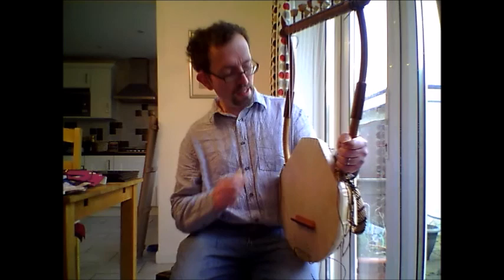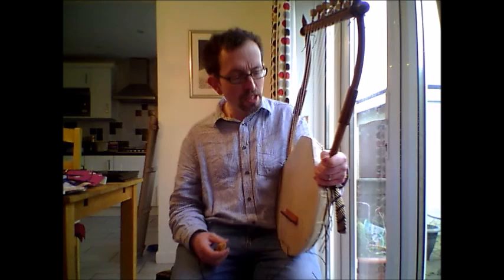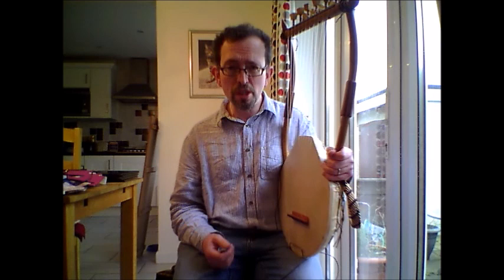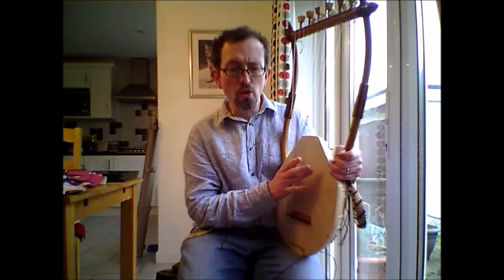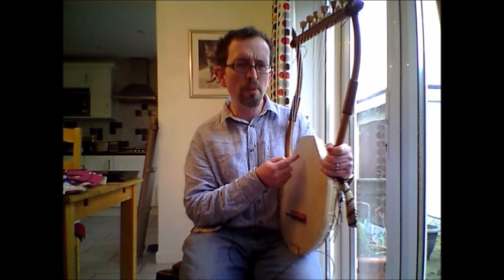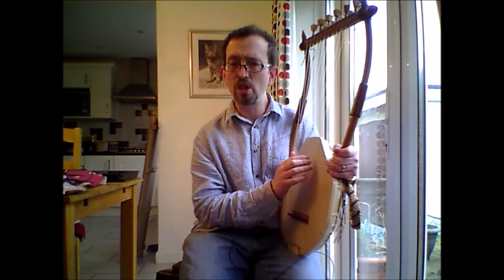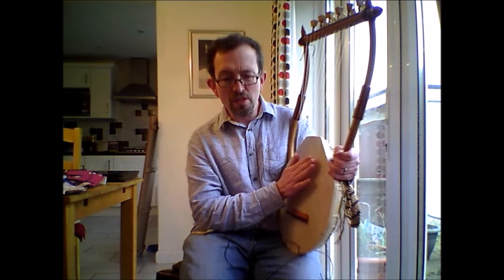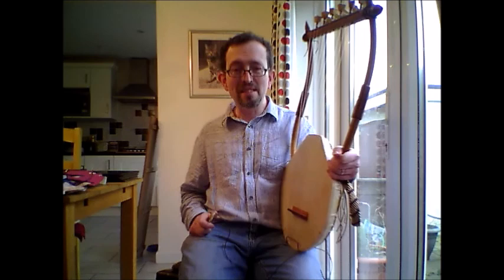Learn To Play The Ancient Greek Lyre! (Lesson 2 - The Ancient Greek Modes)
The second in a new series of 'online lyre lessons', demonstrating how to begin to learn to play the beautiful 'Chelys' - the tortoise shell form of lyre of ancient Greece...

The Chelys lyre, was the tortoise shell form of lyre played in ancient Greece, which had a resonator either made from an actual tortoise shell, or from wood carved in the form of a tortoise shell.

The replica lyre I am playing, is the beautifully crafted "Lyre of Apollo III" model, handmade in Greece by Luthieros Ancient and Modern Music Instruments. The finished album (to be released in early 2015) is to be recorded as part of my collaboration with Luthieros, in their inspirational "Lyre 2 Project" - dedicated to reintroducing the beautiful lyre of antiquity as a divine artifact, back into our much aesthetically poorer, bland modern world:

A physical CD of the album will be included with each beautiful lyre handmade in Greece by Luthieros: